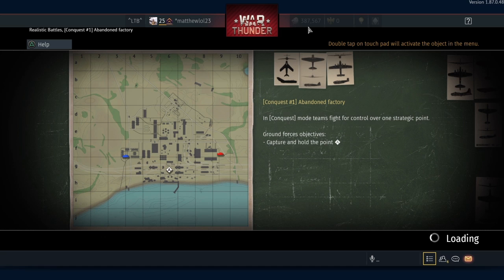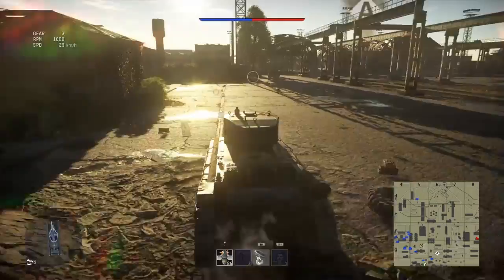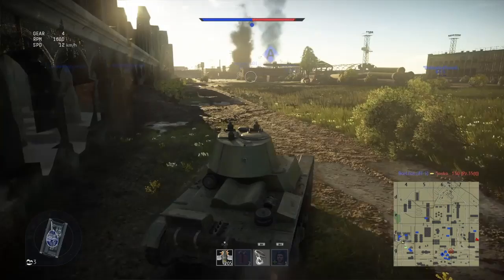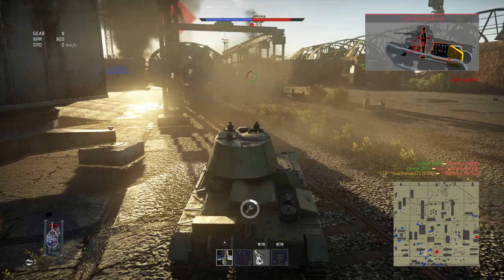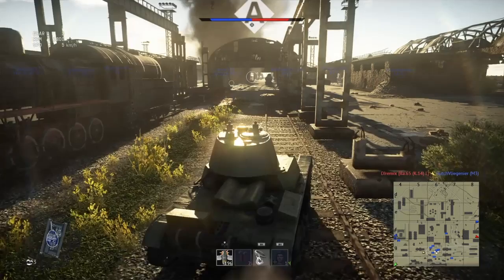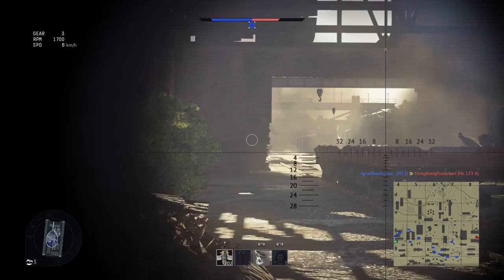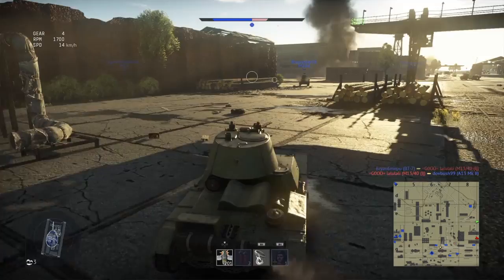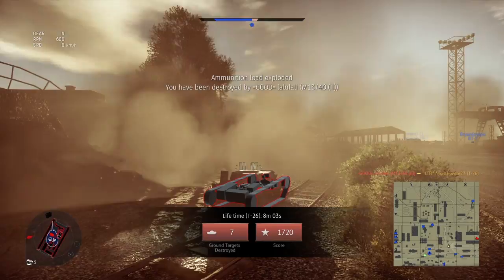Russian early tier tanks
First tank gameplay, hope you enjoy